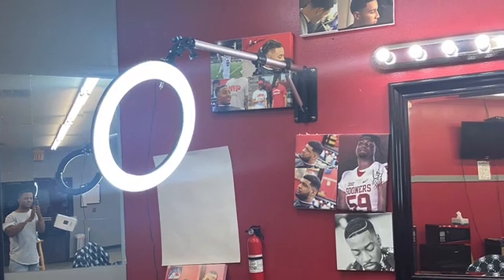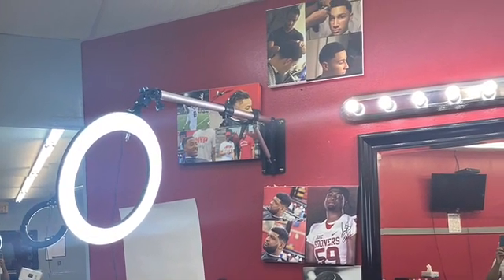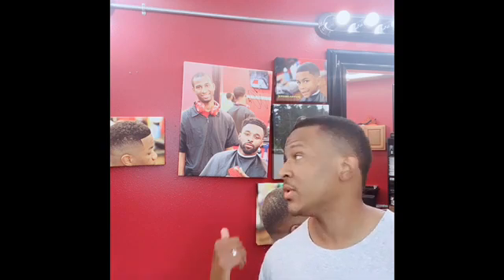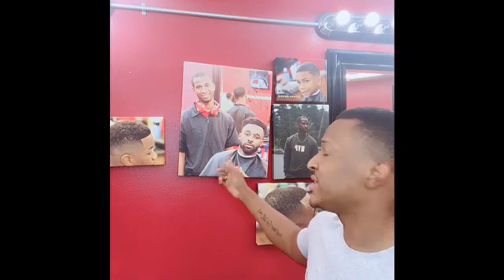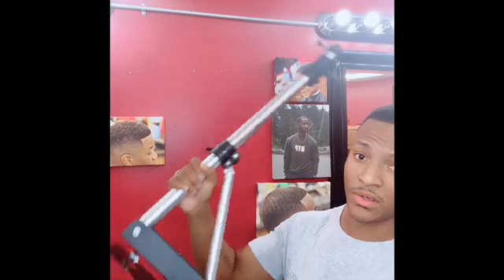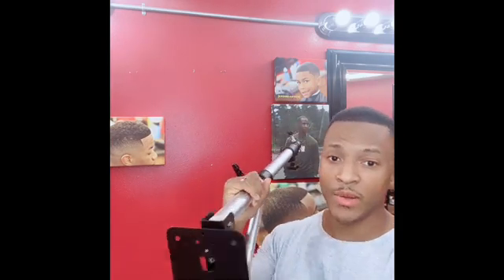How To Hang Salon Ring Light mount| Neewer Ring Light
Neewer Ring Light with Stand and Phone Holder Kit: 18-inch Outer 52W 5500K Dimmable LED Light Ring with White/Orange Filter for TikTok YouTube Video/Selfie/Makeup/Live Streaming (No Carry Bag)

Neewer Triangle Wall Mounting Boom Arm for Photography Studio Video Strobe Lights Monolights Softboxes Umbrellas Reflectors,180 Degree Flexible Rotation,Max Length 51.1 inches/130 Centimeters (Black)